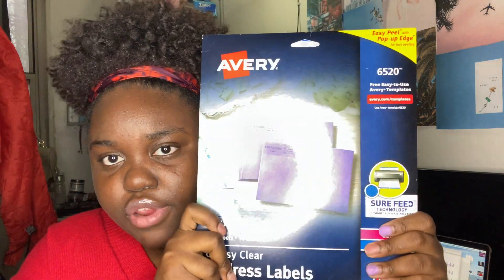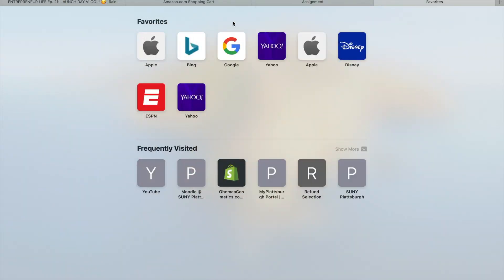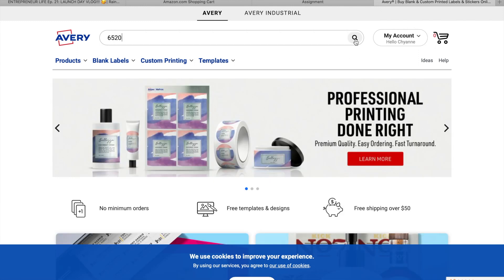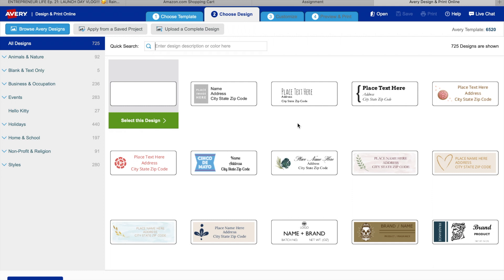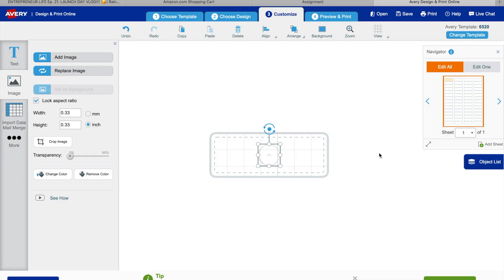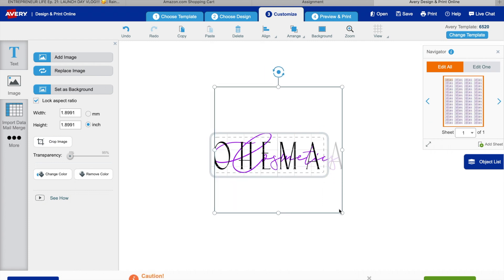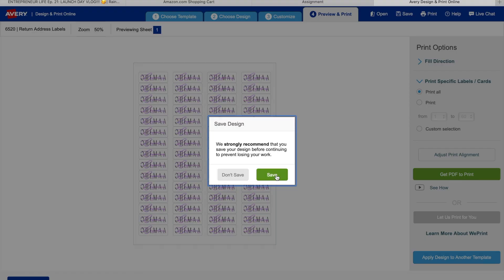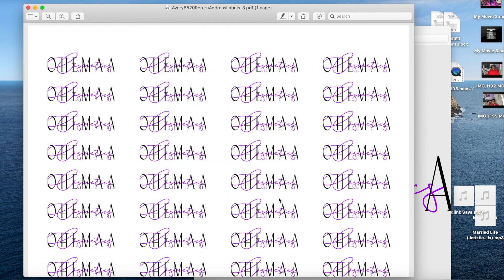HOW TO MAKE LIPGLOSS LABELS | BOSS BABE EP.2|OHEMAA COSMETICS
FAQ:
Age: 18
Ethnicity: Ghanian
Fave shade: Black